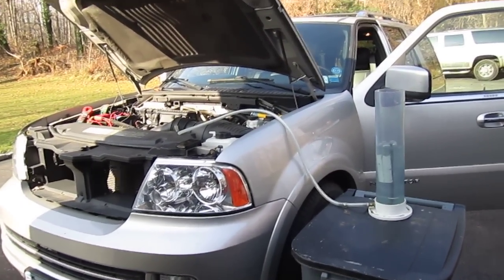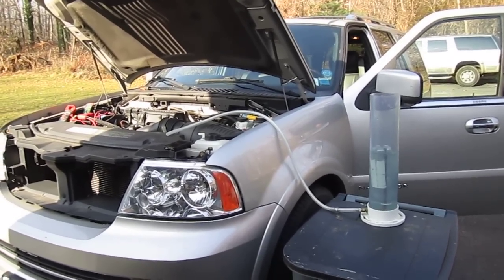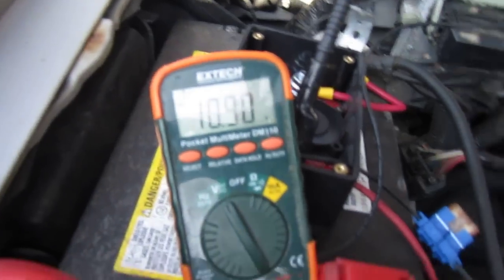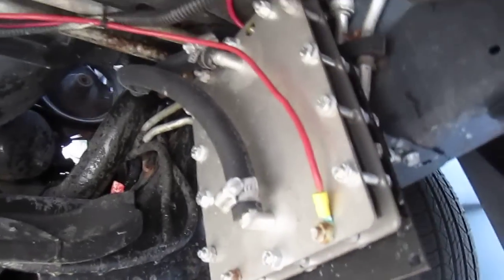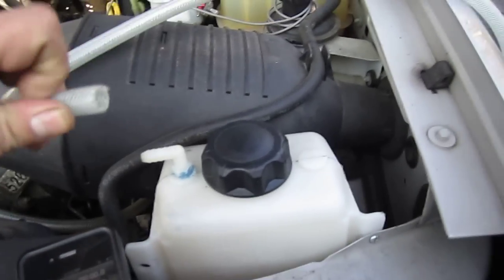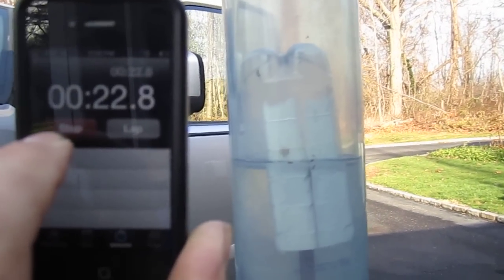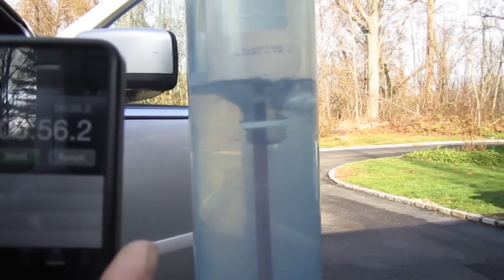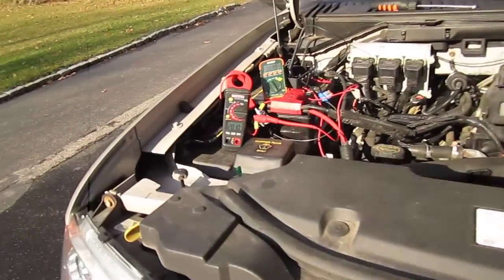HHO Dry Cell Test in a Vehicle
If you're going to perform a test on an HHO dry cell, you may want to consider running that test in an actual vehicle. This video does exactly that, see the actual HHO production that you are capable of obtaining with EvolutionHHO Dry Cells. Visit us on the web for more information on how to build your own kit